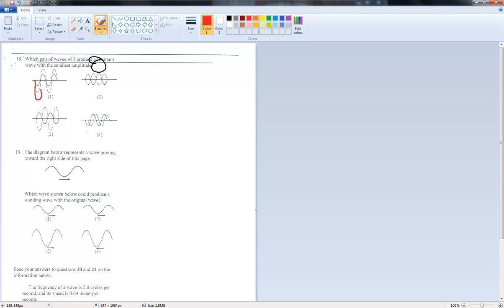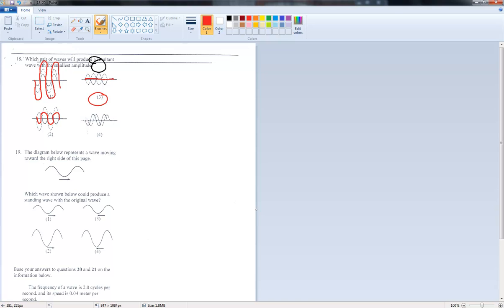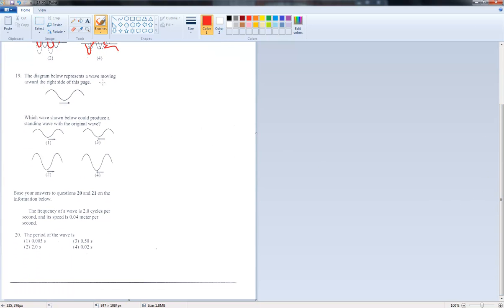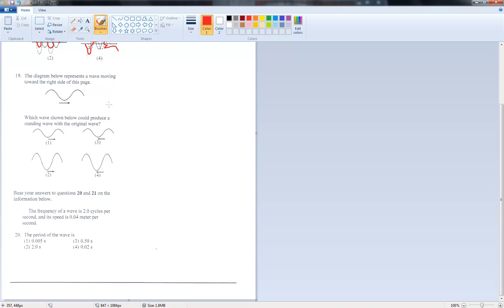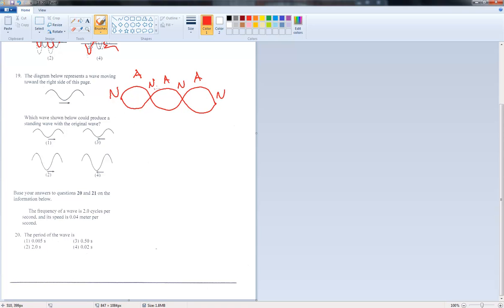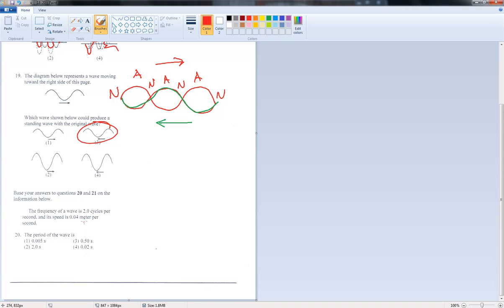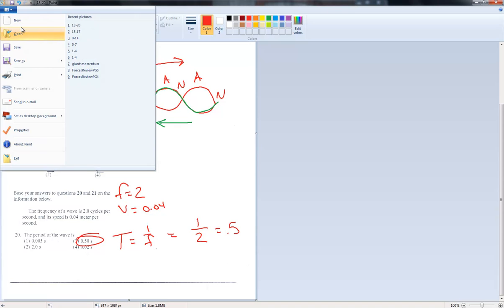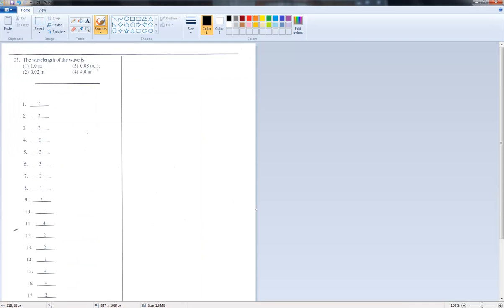Waves Test Review 18-21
WPHS Regents Physics Waves Test Review